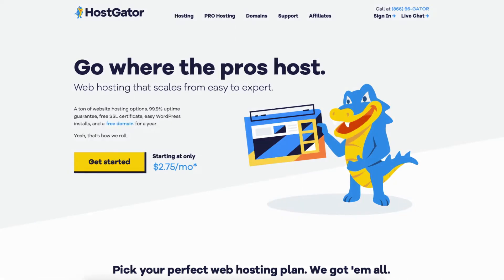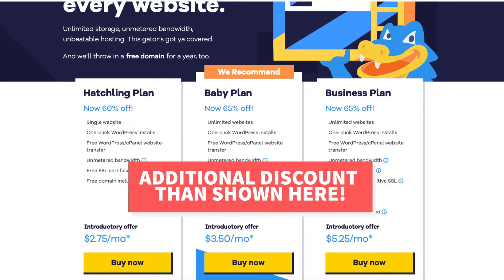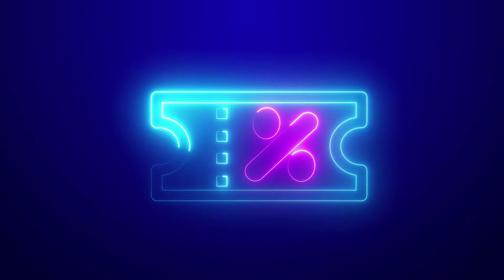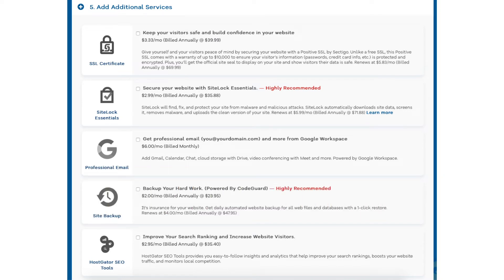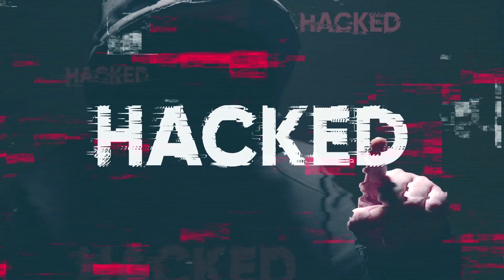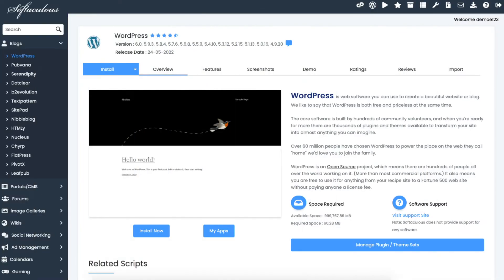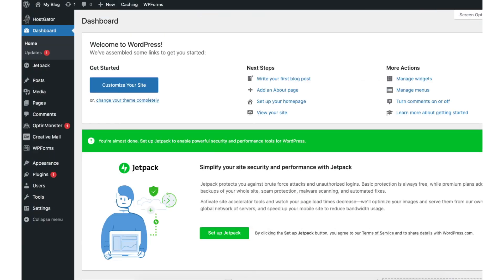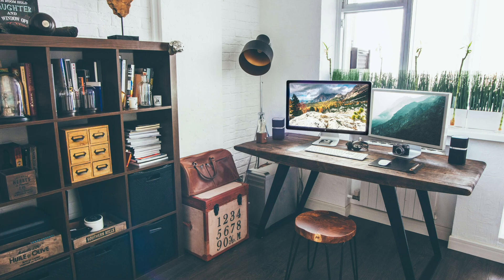How To Setup WordPress On Hostgator (UPDATED Tutorial 2026)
In this video, we go over how to setup WordPress on HostGator step by step. This is a quick and easy HostGator WordPress Tutorial that teaches you how to setup WordPress on HostGator, along with how to install WordPress on HostGator. By the end of this HostGator WordPress Tutorial video, you will know how to setup WordPress on HostGator hosting.

HostGator makes it quick and easy to install and setup WordPress. By using the Softaculous Apps Installer found in the HostGator cPanel, you can have WordPress installed on your HostGator hosting account within minutes, and the setup takes minutes.

Installing and setting up WordPress on HostGator hosting consists of a few steps. Once you are signed up with HostGator and have an account, you'll want to go to the HostGator CPanel. Login or from the Hostgator dashboard, and click the Launch cPanel button. From the cPanel page, scroll all the way down to the bottom to the Softaculous Apps Installer. Click WordPress and click install now. You'll then want to complete the WordPress setup section by entering the information and clicking Install at the bottom of the HostGator WordPress installation page. WordPress will begin installing, and then your WordPress credentials will be given to you so you can log in to WordPress.